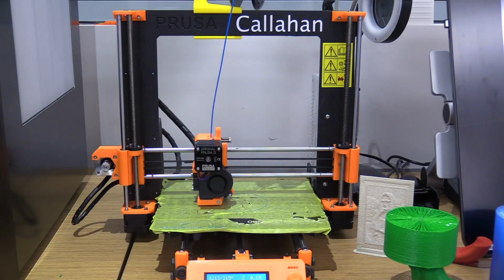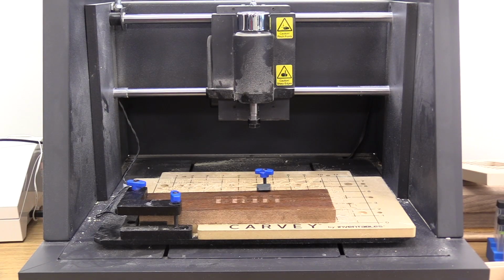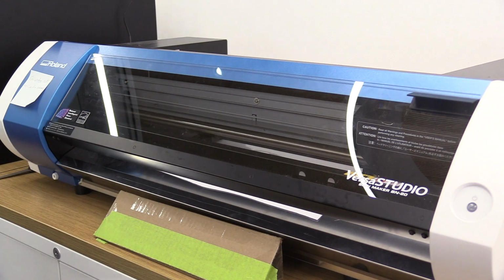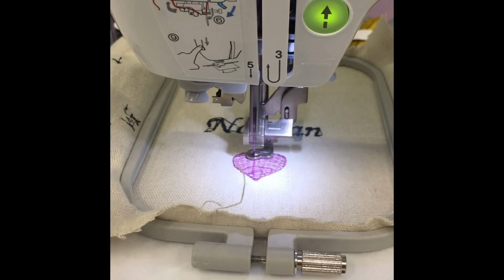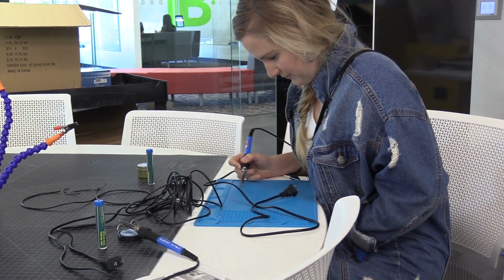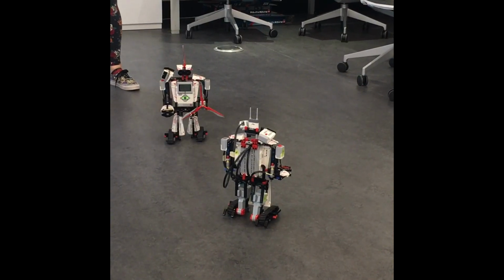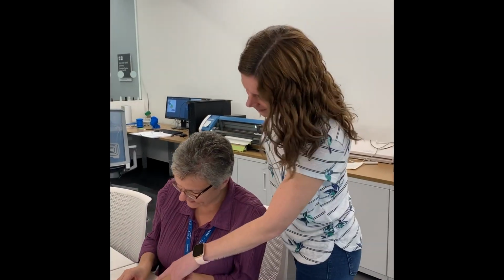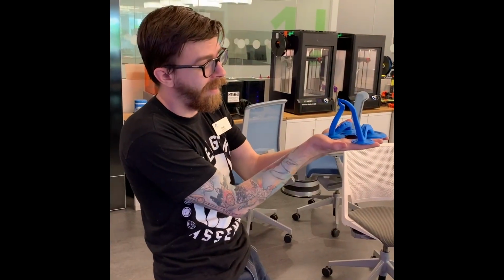Visit the MRU Maker Studio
Visit the MRU Maker Studio on the first floor of the Riddell Library and Learning Centre.